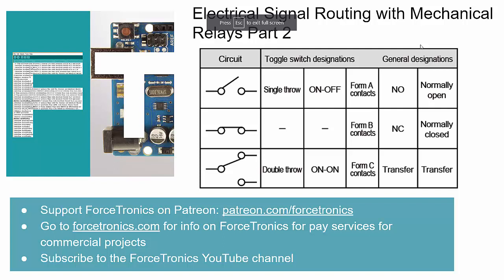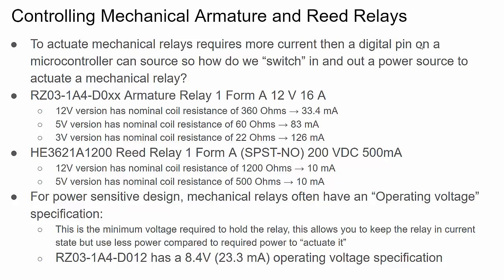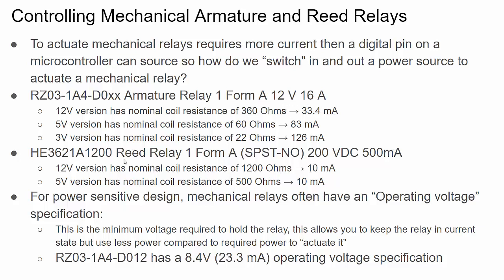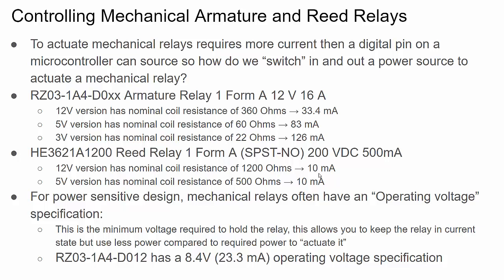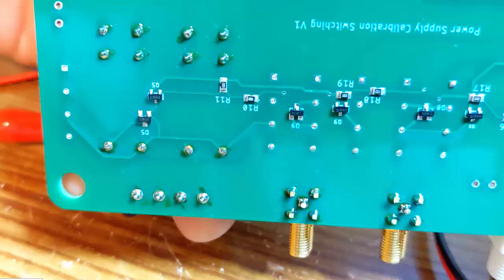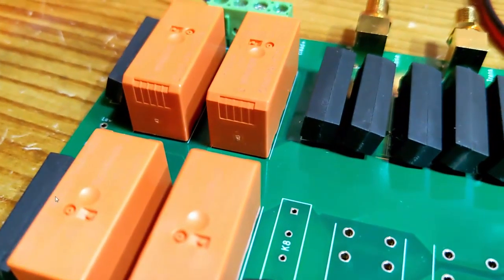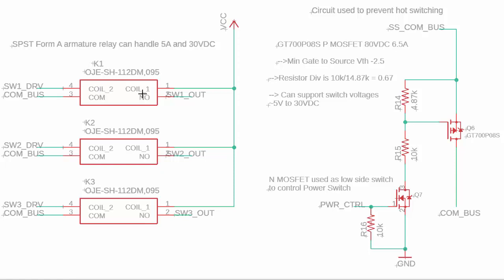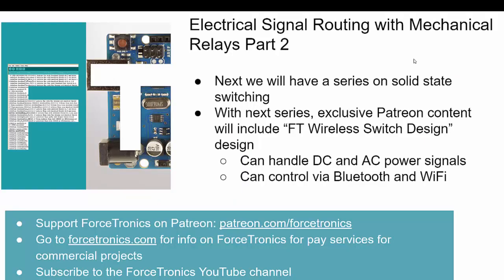Electrical Signal Routing with Mechanical Relays Part 2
In this two part series we take a look at mechanical relays: different types, terminology, theory of operation, and design considerations. In part 2 we look at a simple circuit that allows us to control armature or reed relays with a simple digital pin from a microcontroller. We also look at a circuit design that allows us to avoid hot switching when using mechanical relays.